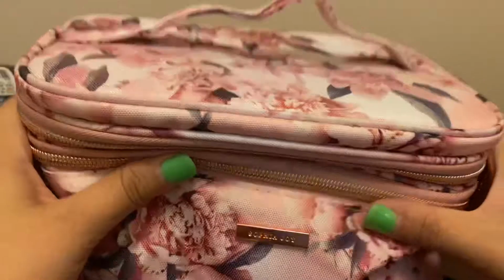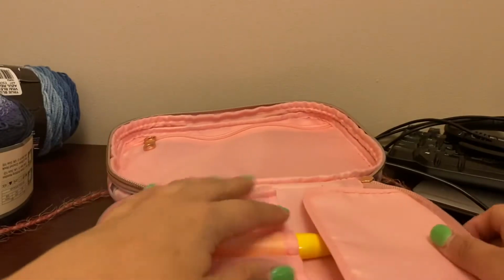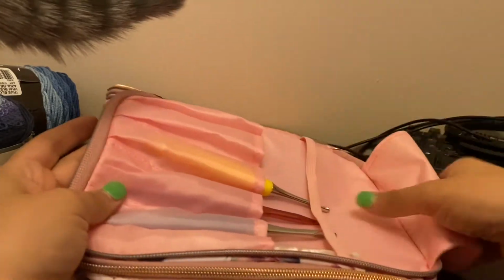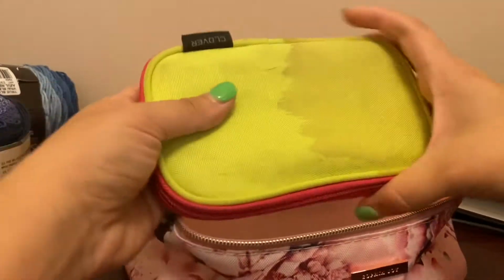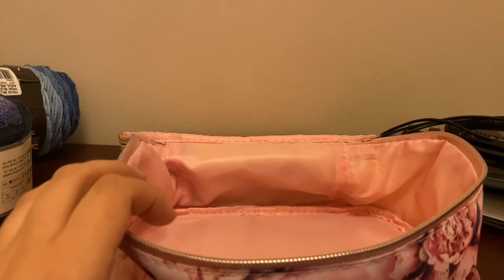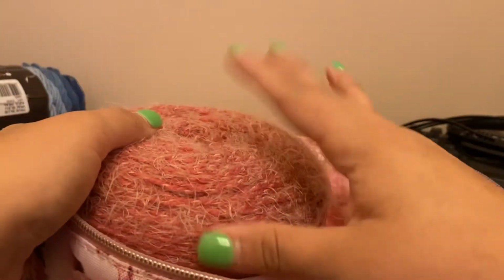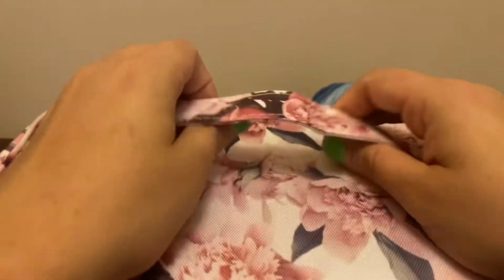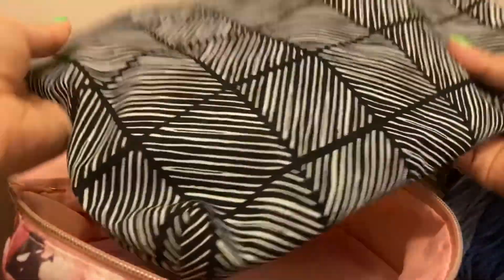DMC 031: Is It a Makeup Bag or a Project Bag?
In hopes of everyone being able to be out and about soon, I took a make up bag from the drugstore and re-purposed it to hold crochet supplies.